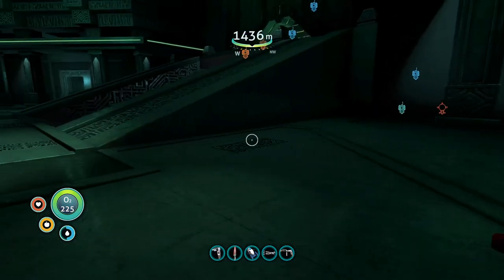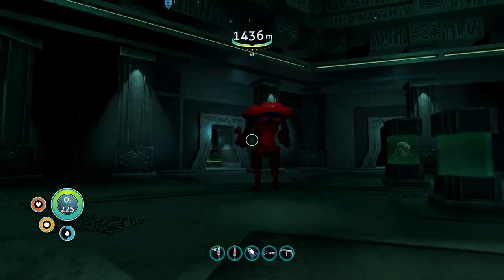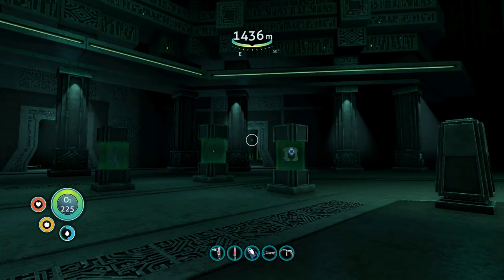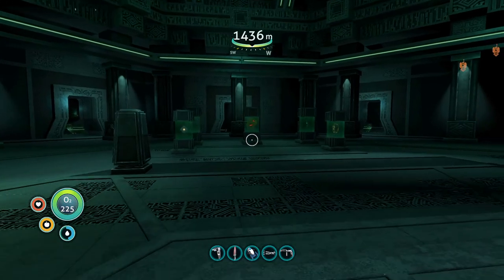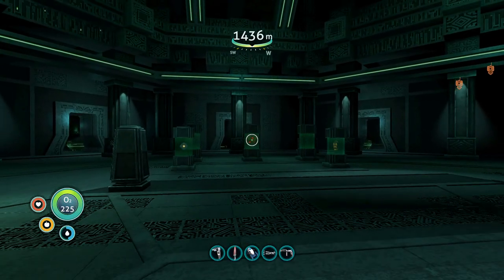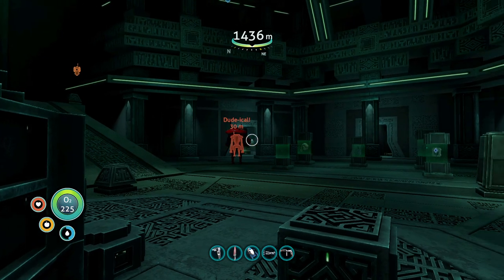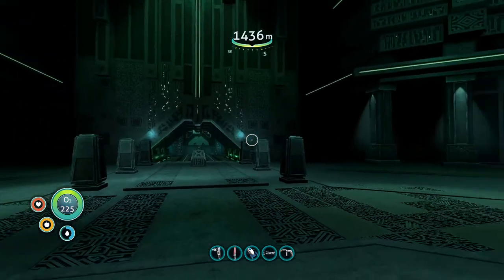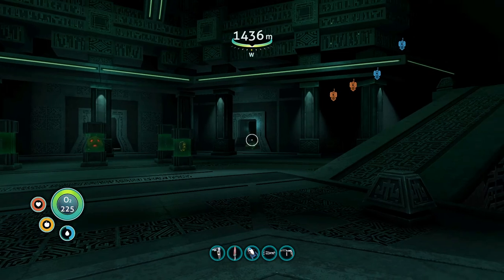Subnautica. Primary Containment Facility Layout. SPOILERS.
From L to R (after ascending inclined ramp):
1. Alien arch/portal 1: Bulb Zone (Bulb Bush).
2. Alien arch/portal 2: Mushroom Forest (Fungal Sample*).
*If the Tree Mushroom bugs out, see next video for bug solution.
3. Alien arch/portal 3: Lost River (Ghost Weed).
4. Alien arch/portal 4: Crag Field (Eye Stalk).

All arches require one Ion Cube to power up. Once powered up, all arches become permanent two-way portals. :)